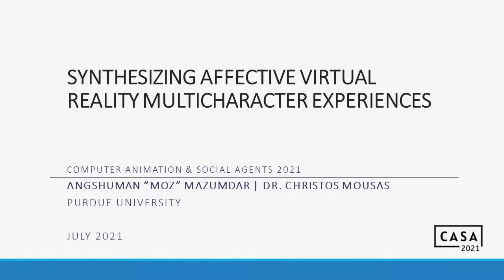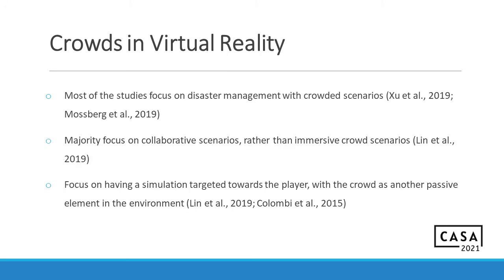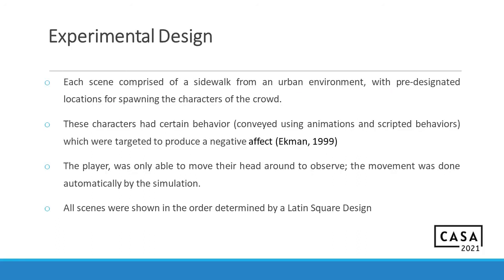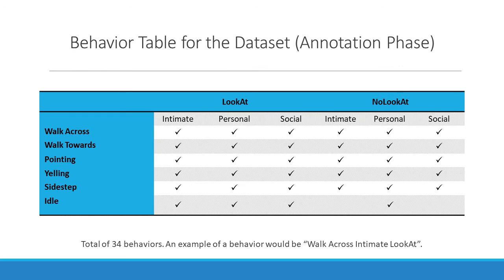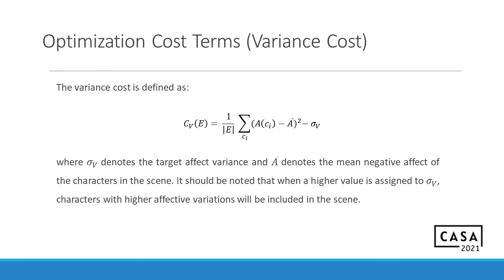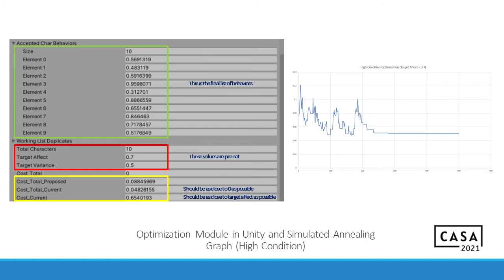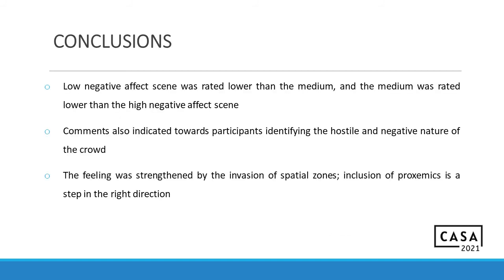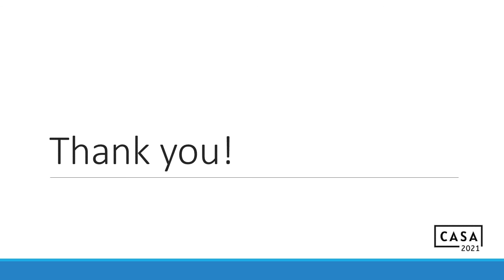Synthesizing Affective Virtual Reality Multicharacter Experiences (CASA 2021)